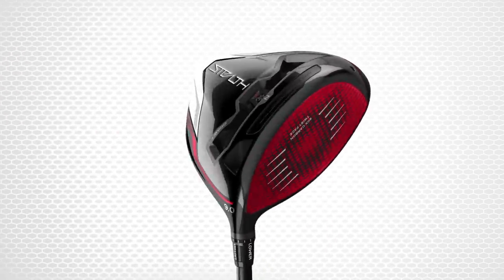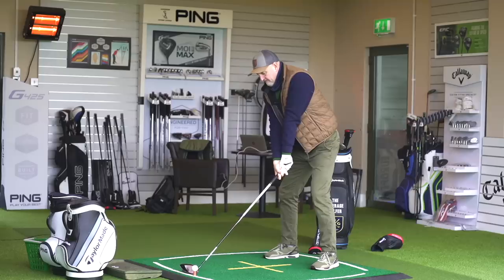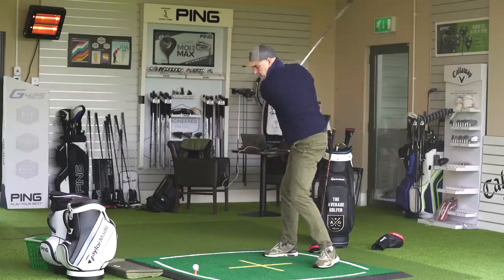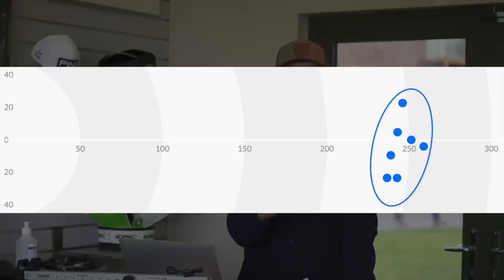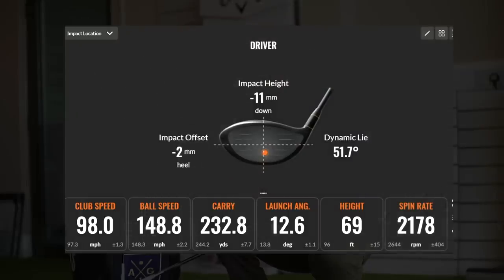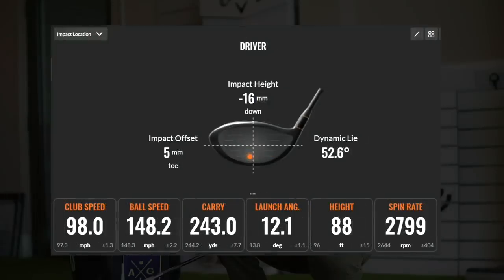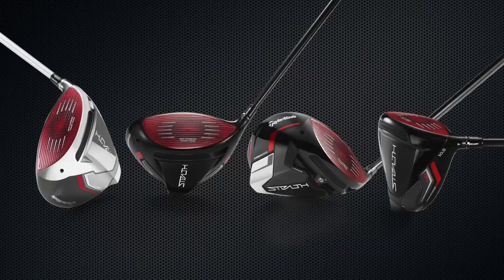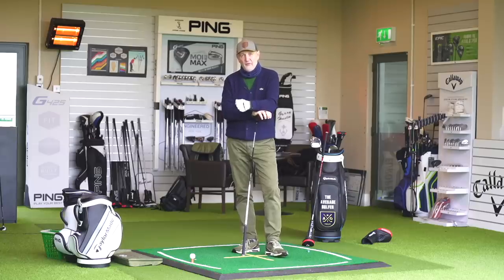TaylorMade Stealth Driver review by Average Golfer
The average golfer tests the new 2022 TaylorMade Stealth driver, is this the most forgiving driver for most golfers?